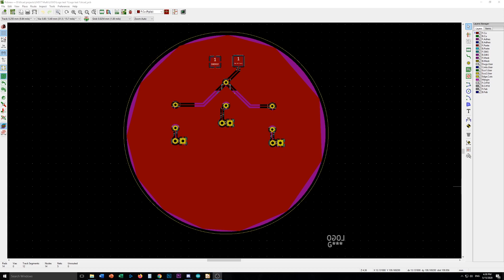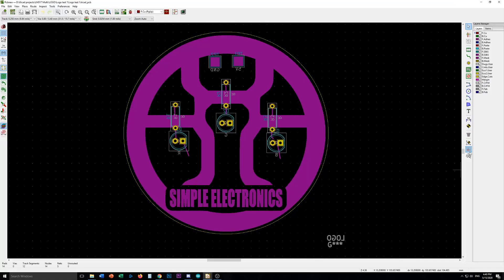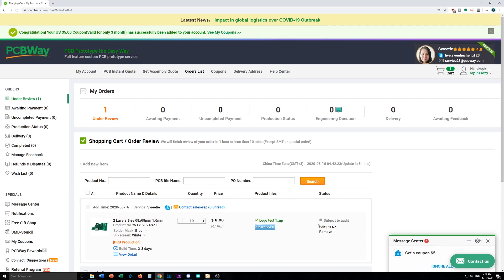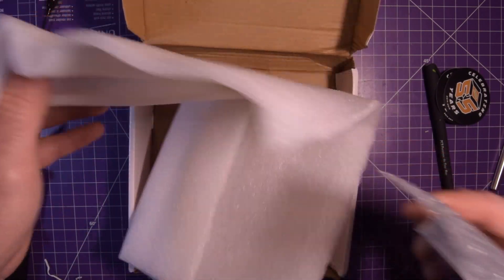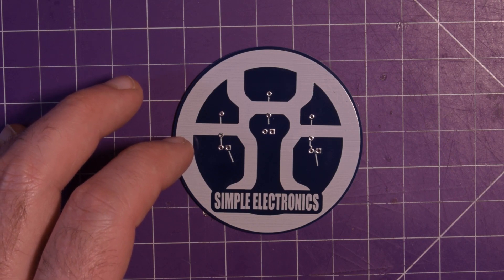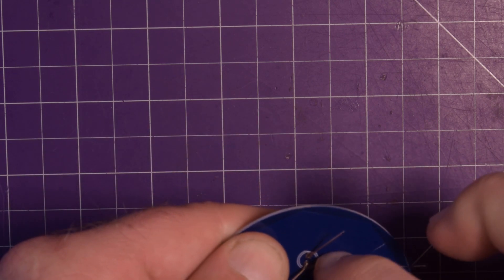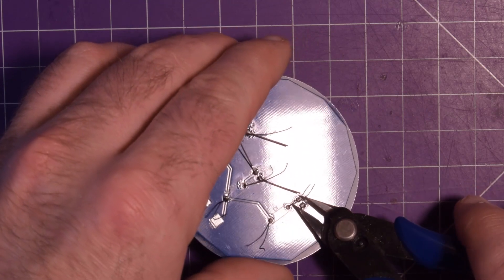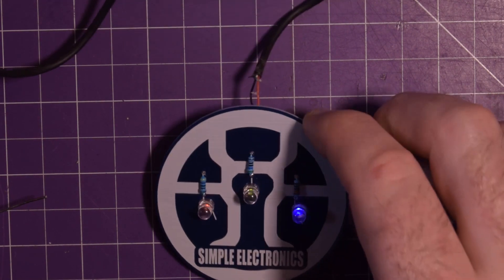Making A PCB Logo! (With PCBWay Boards!)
In this sponsored video, PCBWay has offered to send me circuit boards so I can check out their prototyping service. I decided to be quite hard on them and, the results speak for themselves!